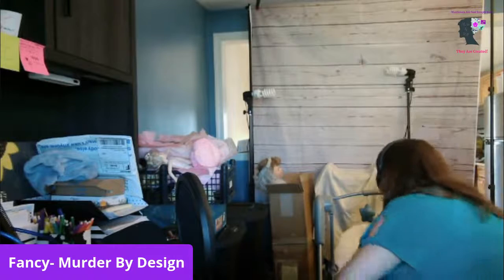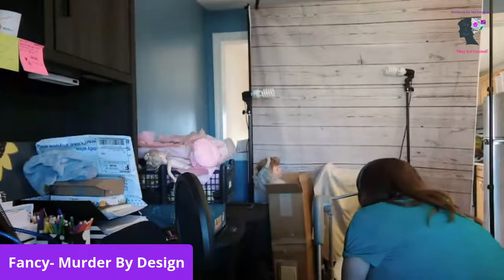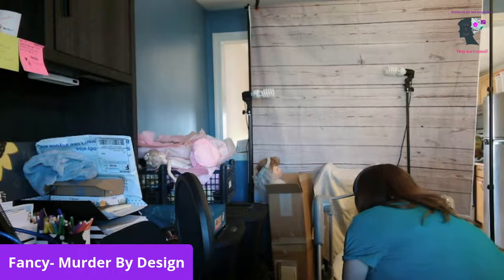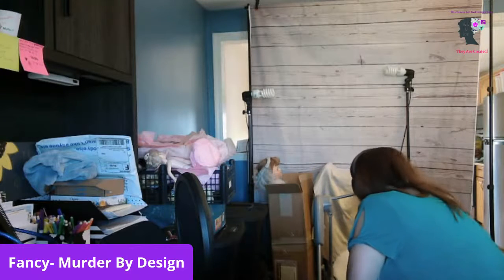True Crime Tidbit: How Can Genealogy Help Solve Cold Cases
Sites like Ancestry have become rather popular in the last few years. It has helped reunite families and help trace back family roots, but what about solving murder cases? That's what our friends at Othram Inc are doing, They have been able to use genealogy to solve cases from even 100 years ago.

Fancy dishes all about this new tool that law enforcement is using to clear cold cases.

We had a great chat with David Mittleman the CEO of Othram Inc. and we discussed the amazing strides that they're making in the field.

Don't forget to give us a Thumbs Up for More True Crime Episodes.

Check out our LoveWins merchandise and help fund our scholarship fund with your purchase

*All content on this channel are the opinions of the Murder By Design Team. The opinions we present are based on the research we have done. We rely on case files, documentaries, live interviews, books and of course the internet for our research so from time to time we may get something wrong but we do our absolute best to bring the most factual information on the cases as we can.

“Notwithstanding the provisions of sections 106 and 106A, the fair use of a copyrighted work, including such use by reproduction in copies or phonorecords or by any other means specified by that section, for purposes such as criticism, comment, news reporting, teaching (including multiple copies for classroom use), scholarship, or research, is not an infringement of copyright.” This video and our youtube channel, in general, may contain certain copyrighted works that were not specifically authorized to be used by the copyright holder(s), but which we believe in good faith are protected by federal law and the fair use doctrine for one or more of the reasons noted above.